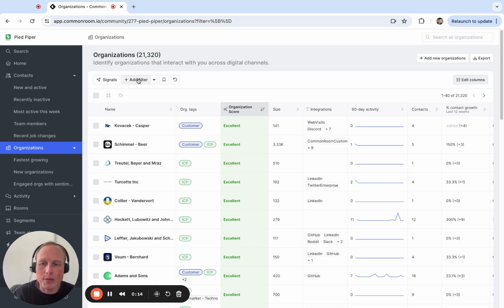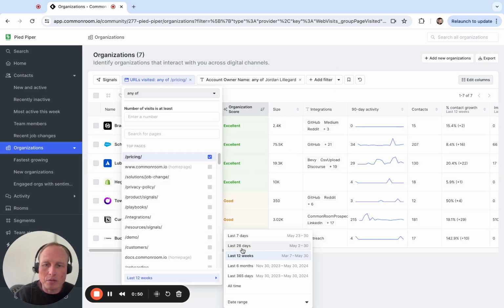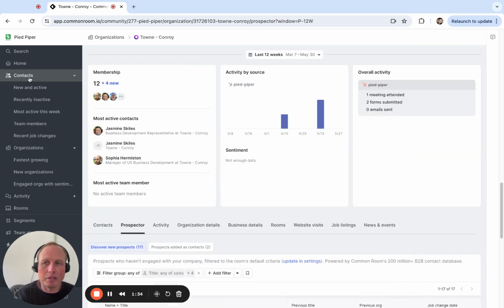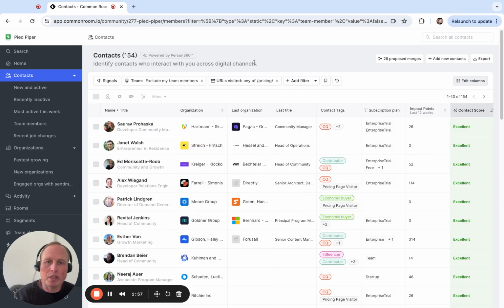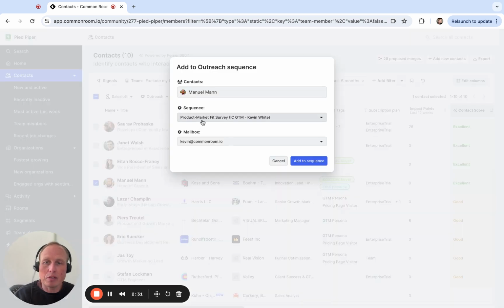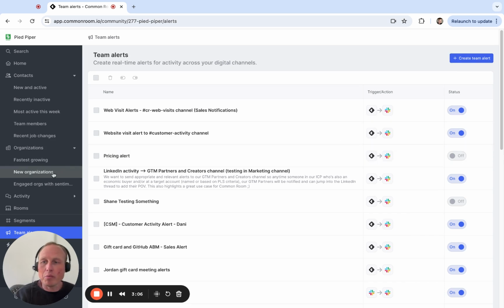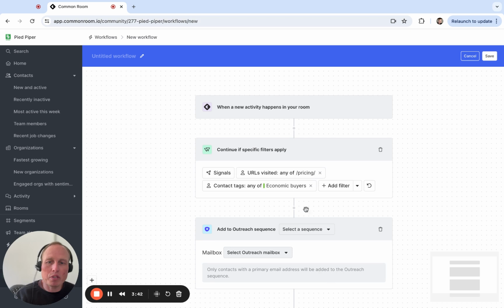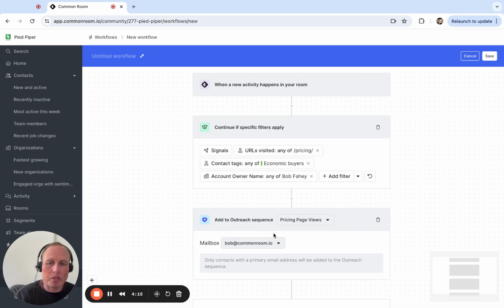See who visited your website: Not your average site visitor identification software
See every person - across every account - that visited your website, including every URL from your pricing page to your landing page, solutions pages, product documentation, and more.